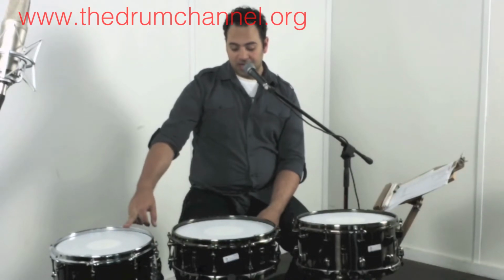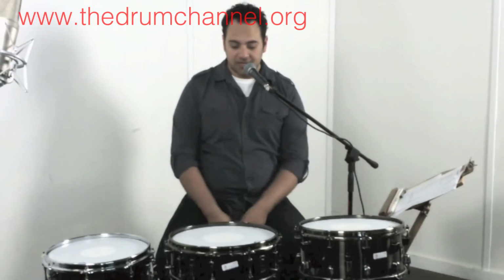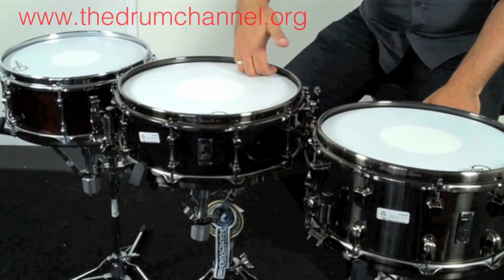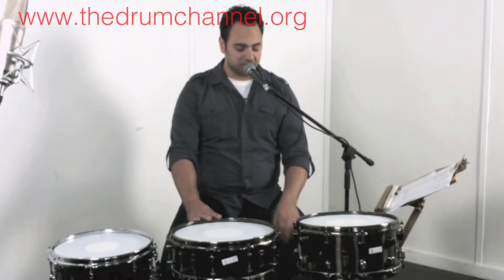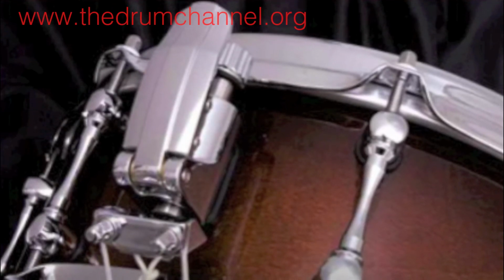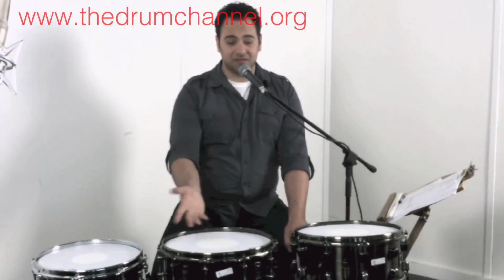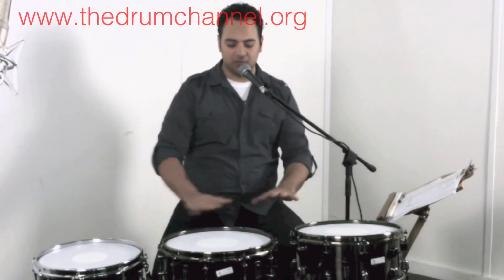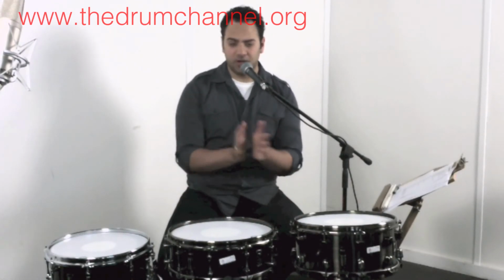Mapex Snares and Aquarian Heads - Drum Gear with Adrian Violi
Mapex Snare Drums - Blackpanther Drums - Aquarian Drumheads

Go here for drum lessons